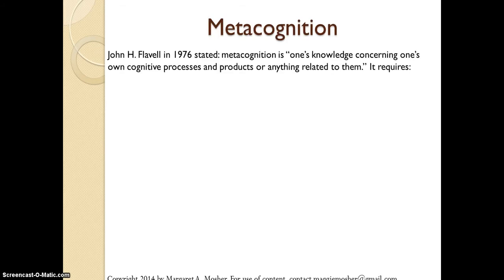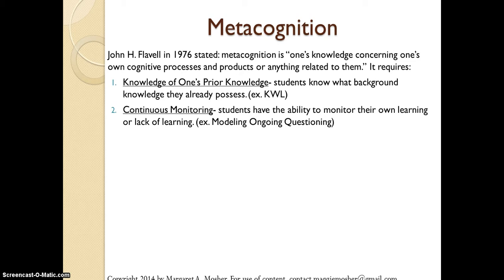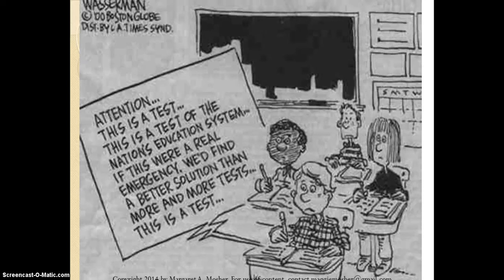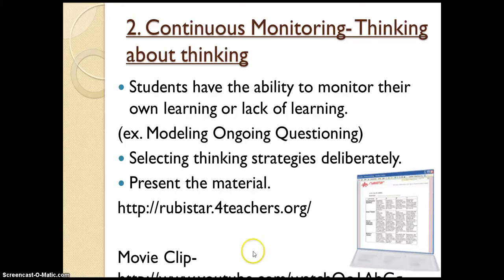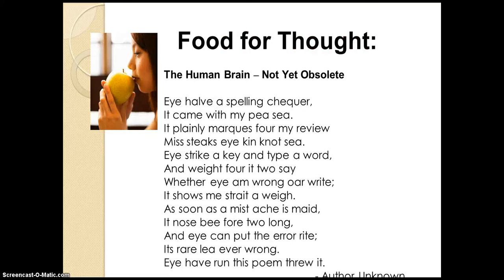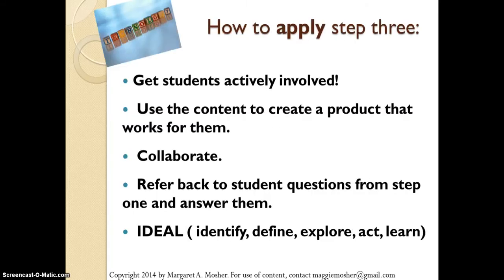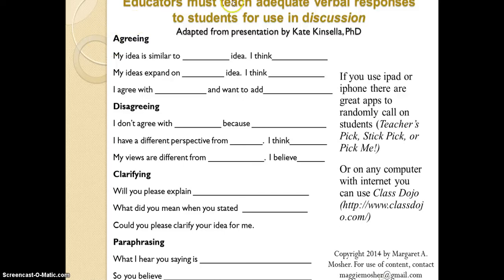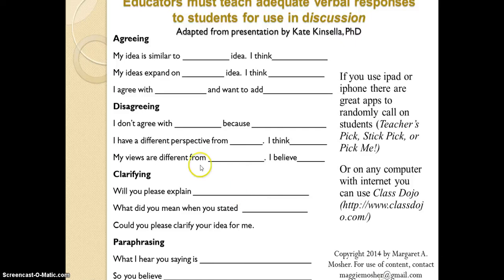Metacognition Video 1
I am going to take you through this week's PowerPoint Show because there is a lot of information this week that wouldn't fit in the PowerPoint which is important to talk about in order to understand best practices when teaching utilizing technology.